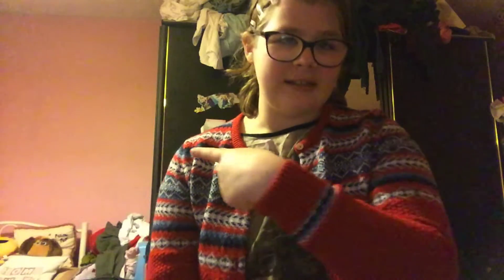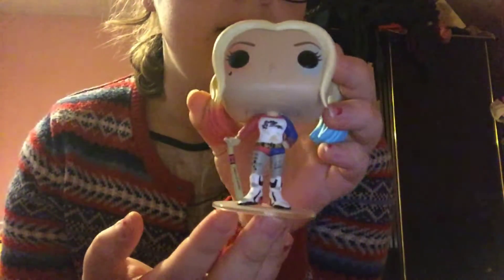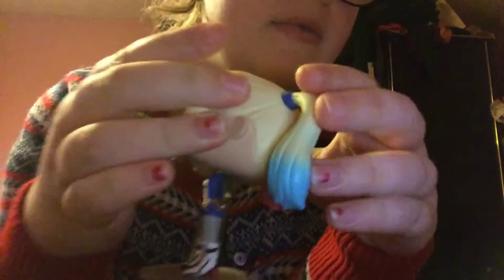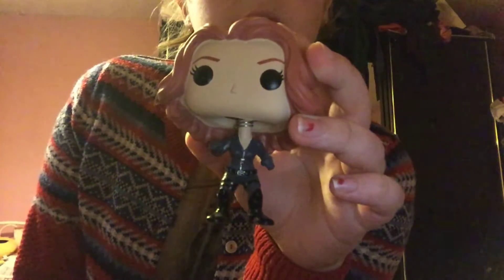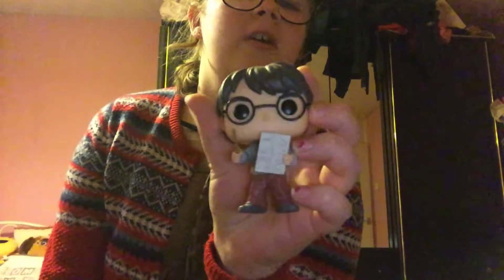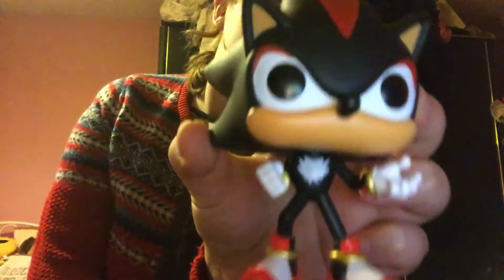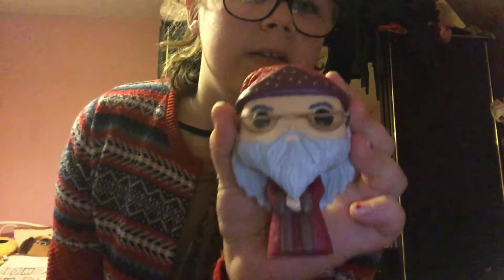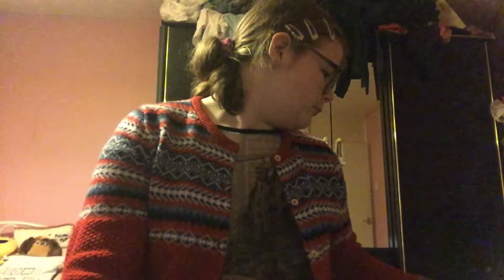Showing you guys my pop vinals